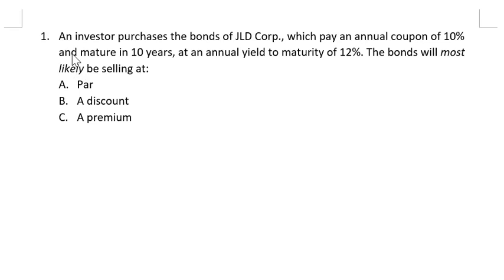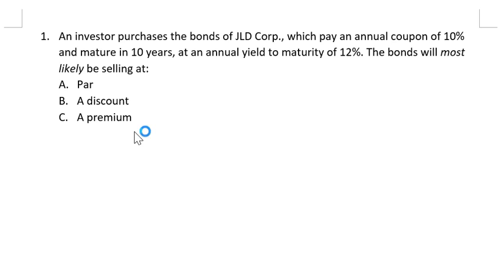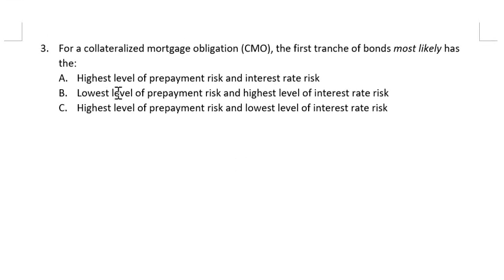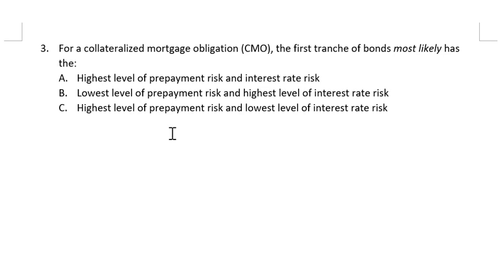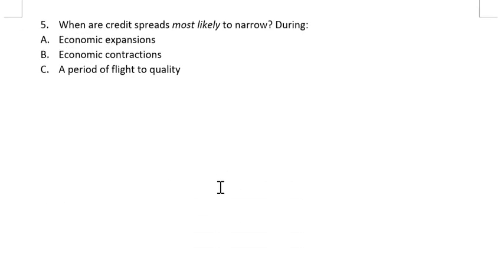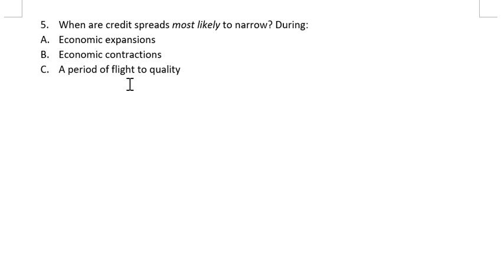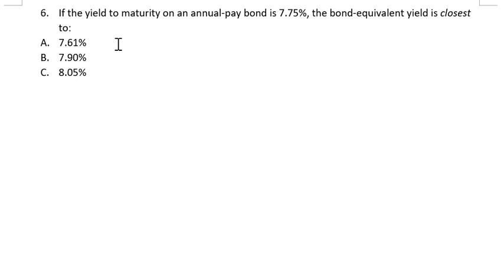CFA Level 1 Mock Exam Questions Fixed Income Investments part 1